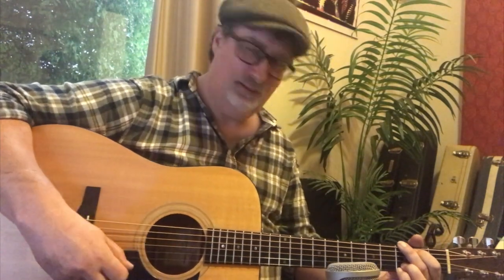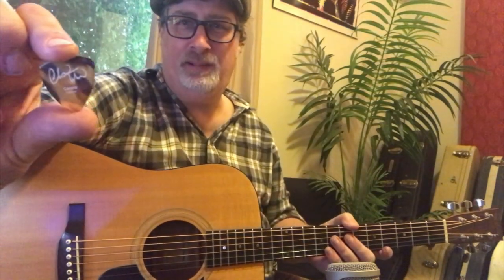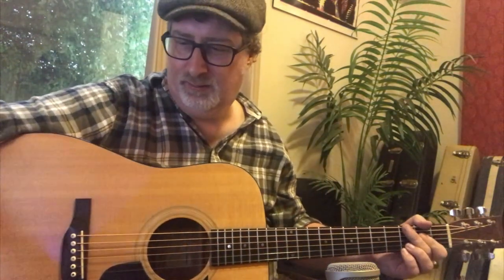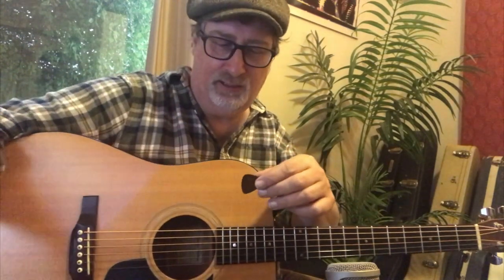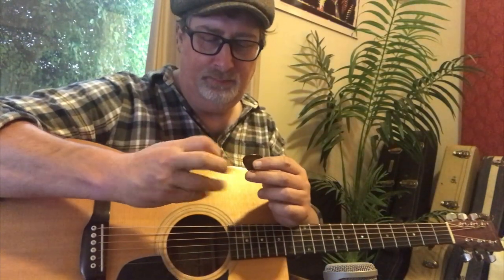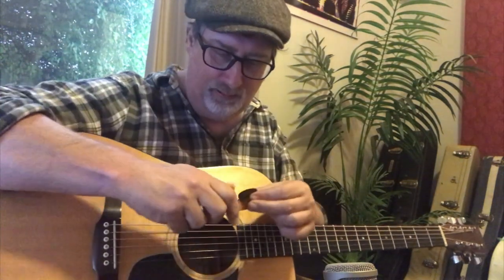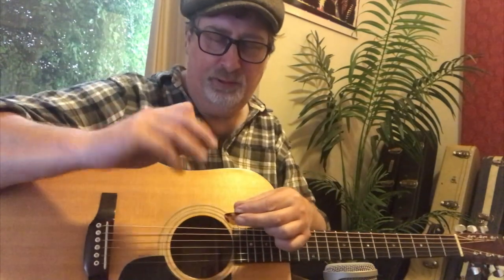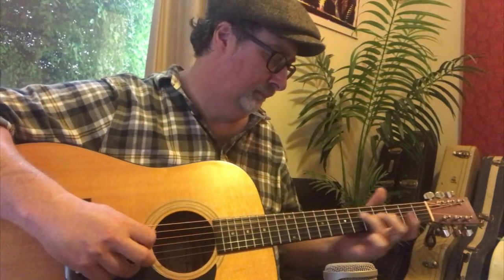Flatpick Review - D'Addario Casein Vs Bluechip CT55 Vs Dunlop Primetone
Acoustic guitar flatpick comparison between a new D'Addario Chris Thile Casein, a Blue Chip Chris Thile 55 and a Dunlop Primetone. Can you tell the difference? Performed under less-than-scientific conditions, with offscreen cat cameo. Happy Picking, Pete Fidler